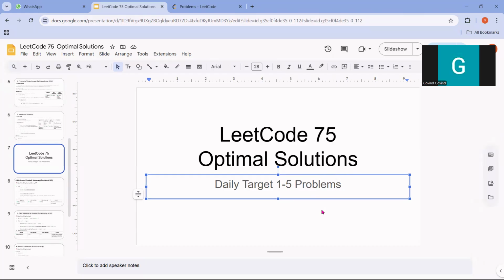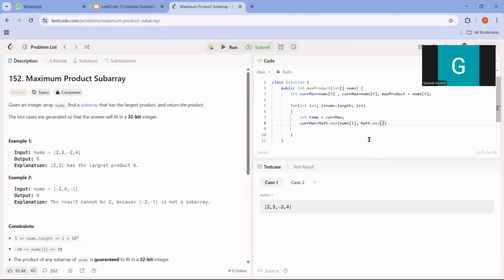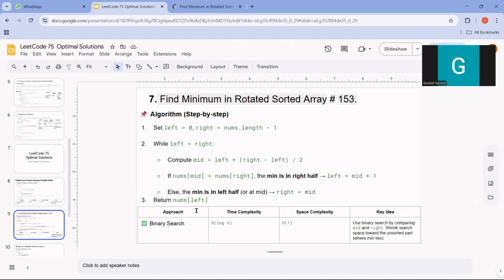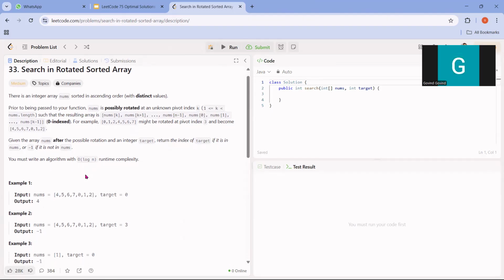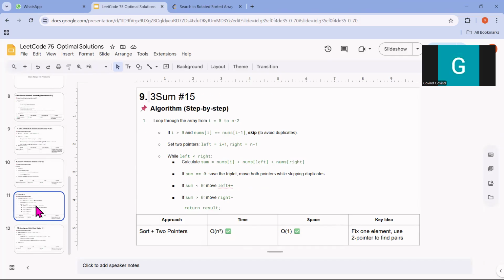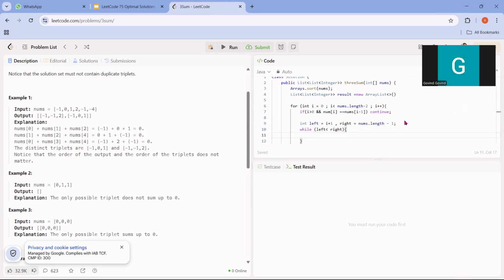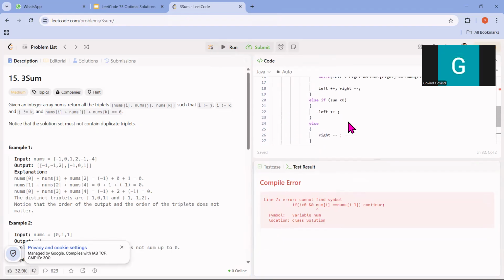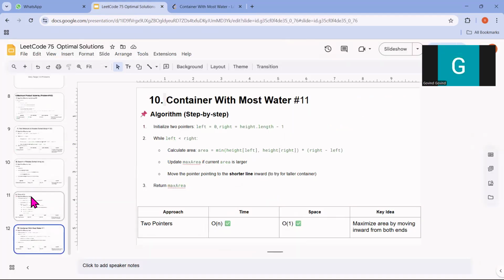LeetCode Problems 6 - 10 Target (Week 2)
🚀 Welcome to today's LeetCode Daily Challenge!
In this video, we solve the Blind 75 Leetcode Problems using Java step-by-step. Whether you're a beginner or preparing for FAANG-level interviews, this walkthrough will help you understand the logic, time complexity, and Java coding techniques clearly.

🧠 Problems: [1-75]
📘 Level: Easy/Medium/Hard
🛠️ Language: Java
⏱️ Time & Space Complexity Explained
💻 IDE Used: IntelliJ IDEA

🔥 What you’ll learn:
- Problem breakdown with examples
- Java solution with clean code
- Optimal approach Only
- Real interview mindset

📂 Playlist: LeetCode Problems Blind 75